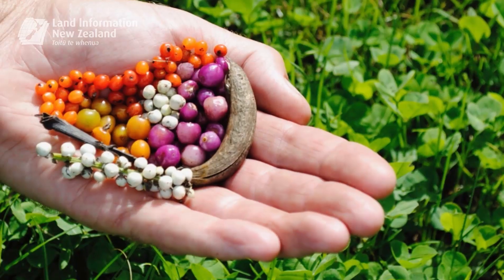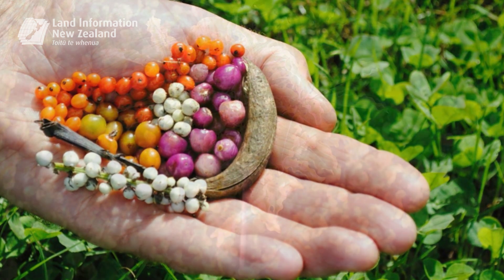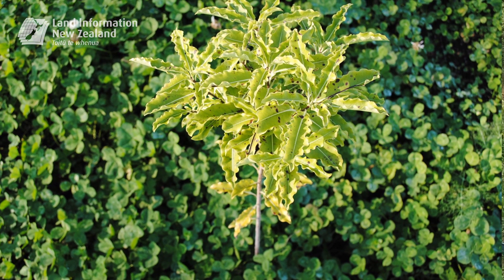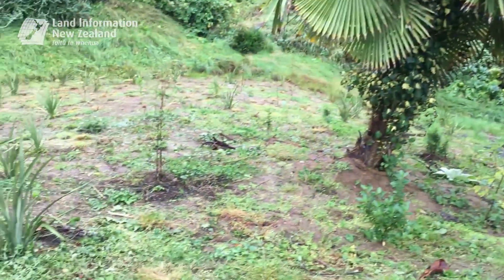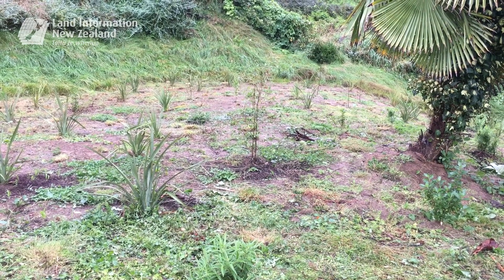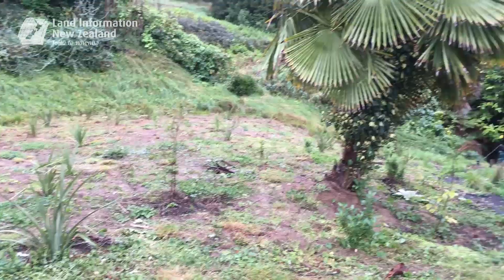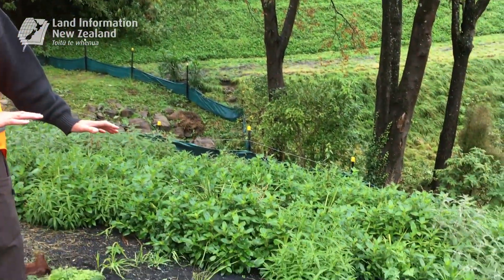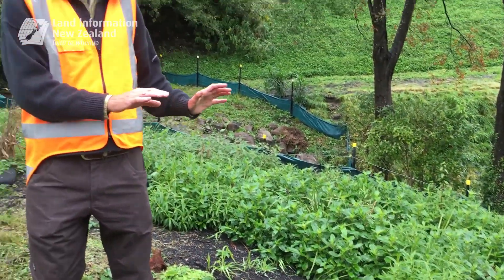Stunning results in native plant trials in Port Hills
Native direct seeding methods trialled and developed in the Port Hills Residential Red Zone could have huge implications for native plant re-vegetation and erosion control on steep sites around the country.
Land Information New Zealand (LINZ) has been working closely with contractor Red Tree Environmental Solutions to develop rapid and cost-effective methods to grow native plants on steep terrains.